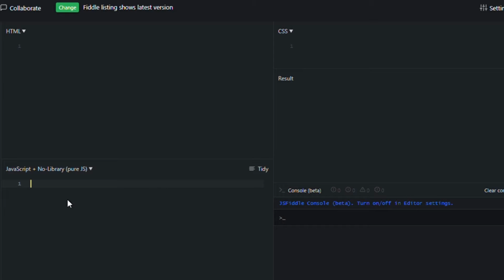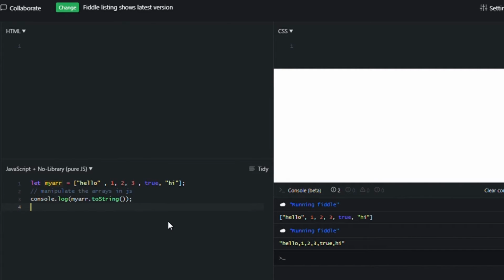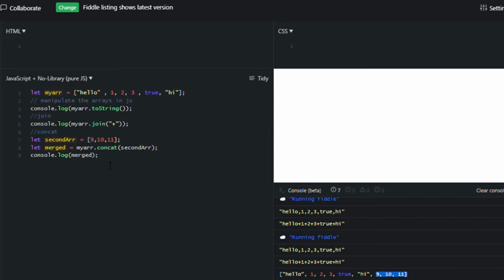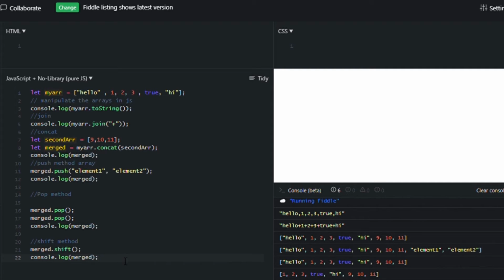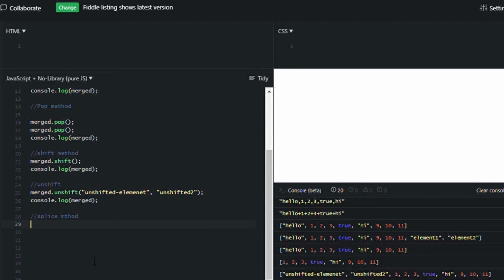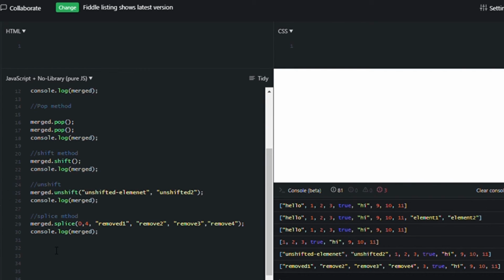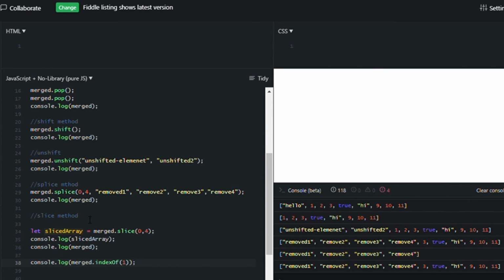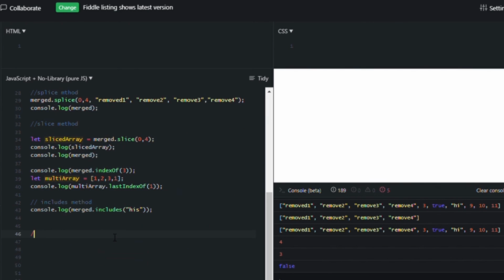JavaScript Array Methods | JavaScript Tutorial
In JavaScript, arrays aren't primitives but are instead Array objects with the following core characteristics:

JavaScript arrays are resizable and can contain a mix of different data types. (When those characteristics are undesirable, use typed arrays instead.)
JavaScript arrays are not associative arrays and so, array elements cannot be accessed using arbitrary strings as indexes, but must be accessed using nonnegative integers (or their respective string form) as indexes.
JavaScript arrays are zero-indexed: the first element of an array is at index 0, the second is at index 1, and so on — and the last element is at the value of the array's length property minus 1.
JavaScript array-copy operations create shallow copies. (All standard built-in copy operations with any JavaScript objects create shallow copies, rather than deep copi